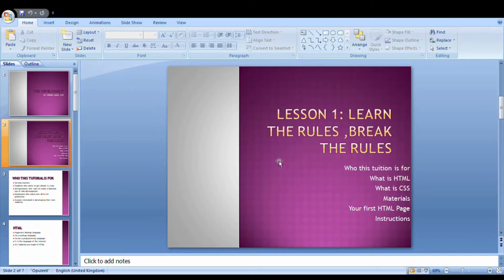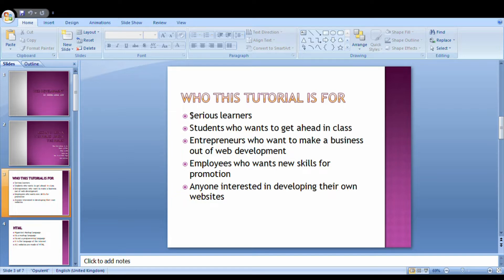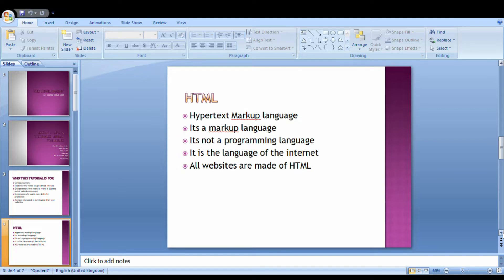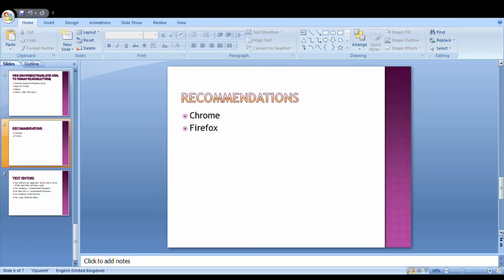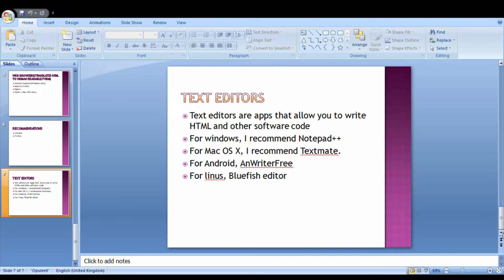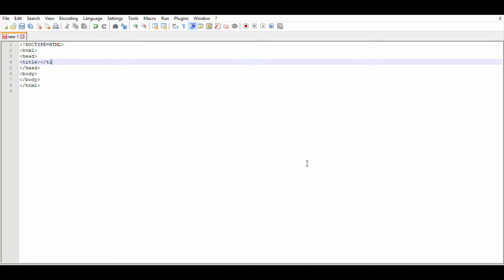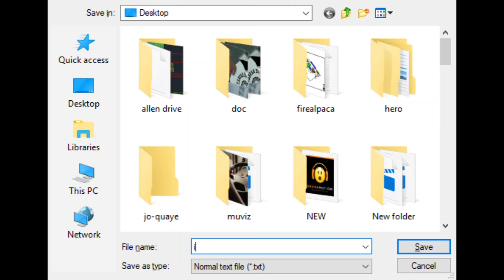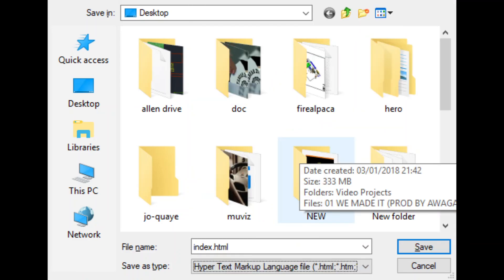Pessionalz designs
My first html Web page